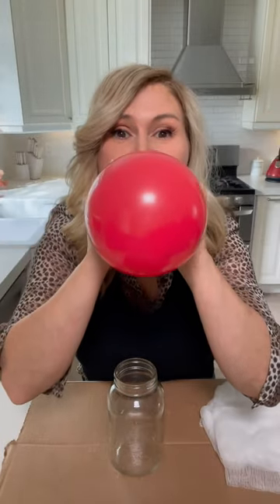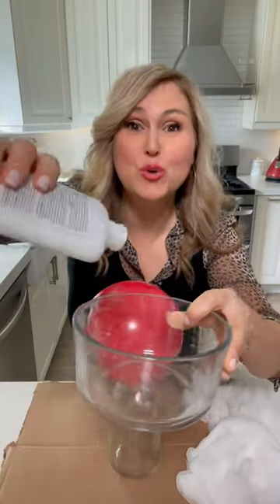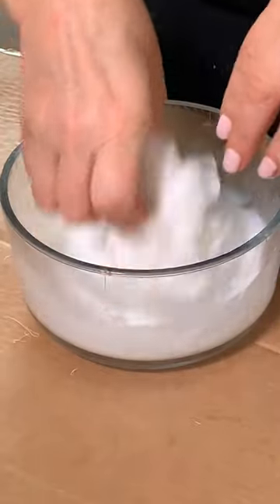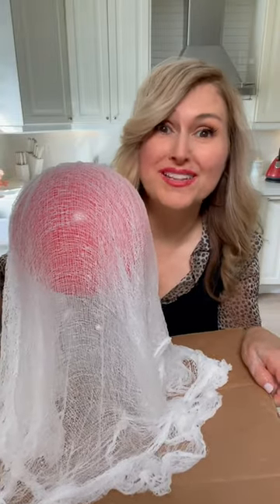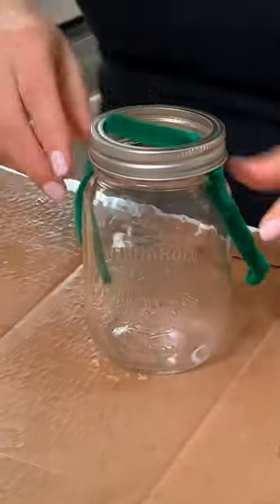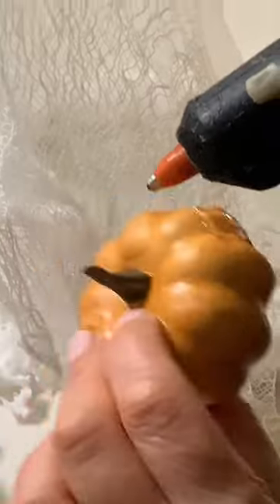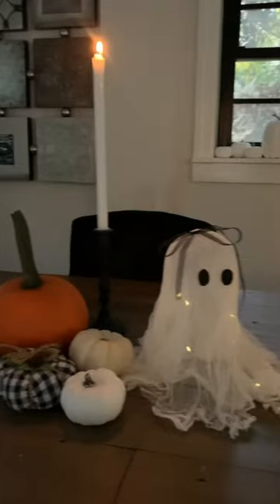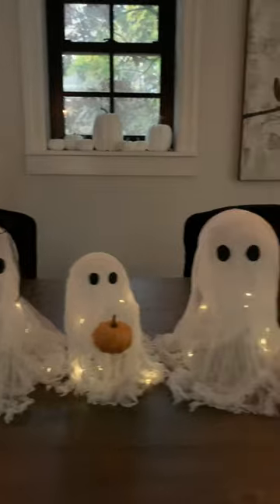Cheesecloth Ghosts 👻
Everyone loved these Cheesecloth Ghosts! 👻 So much fun to make with the kids or grandkids too!
Balloons
Cheesecloth
Bottle or jar or cup
I’ve seen people make a foil mold. Anything works!
tape
You can use glue and water or liquid fabric starch to soak in. Either works.
Felt on black construction paper for the eyes.
Pipe cleaners if you want arms
Mini pumpkin
Let me know if you make them!